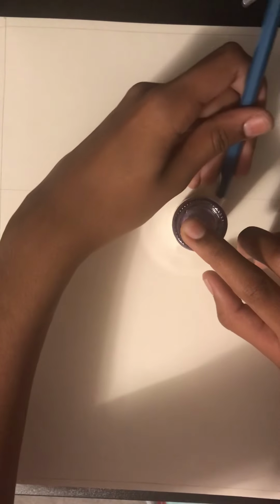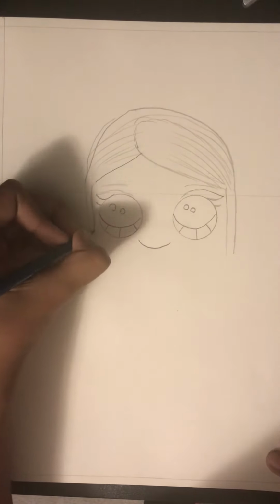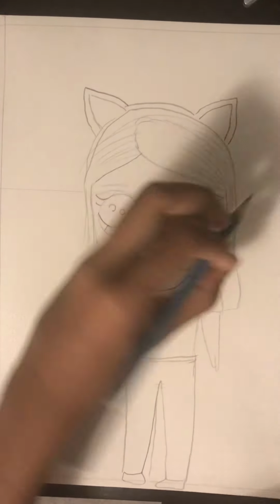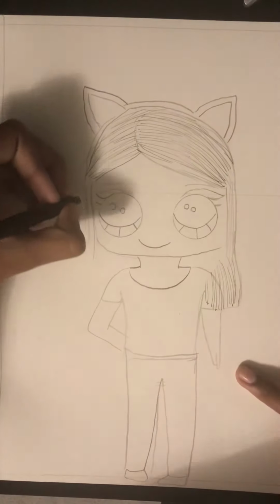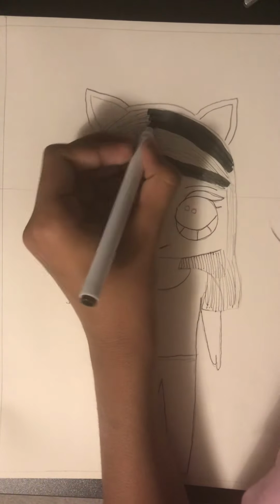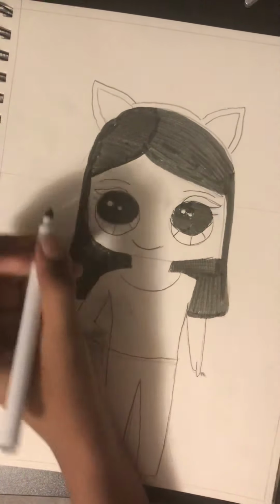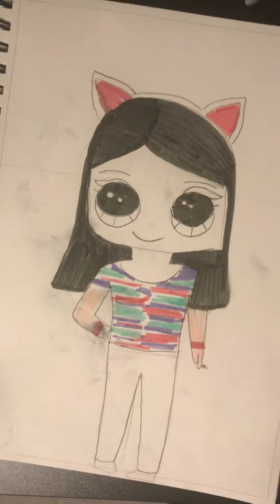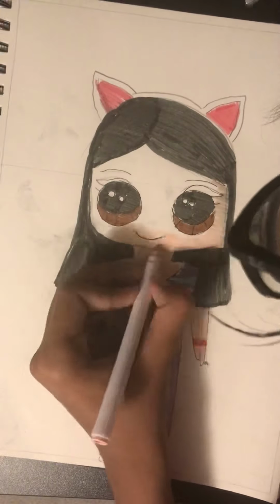How to draw a nice girl with the die shirt and cat ears headband 😍💖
Guys I hope you all like my drawing and she is really nice and I love to wear tyedye outfit💖💖💖💖💖